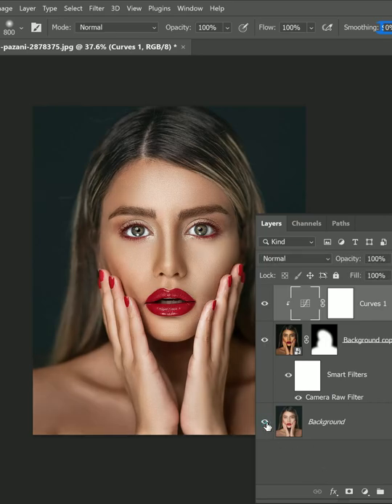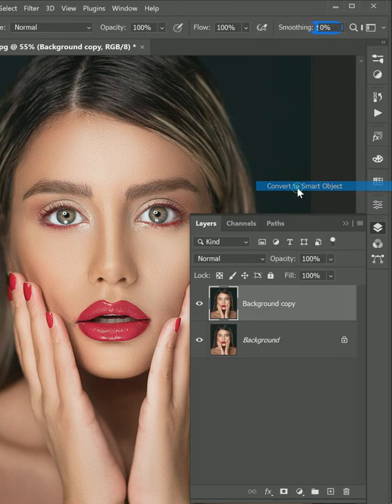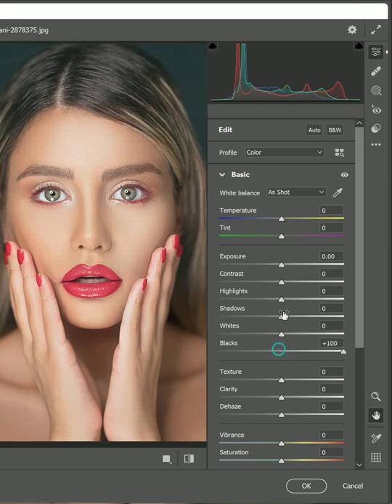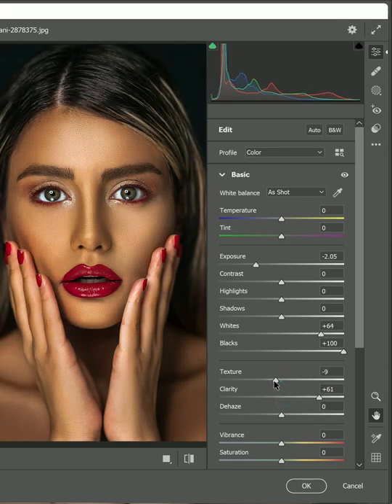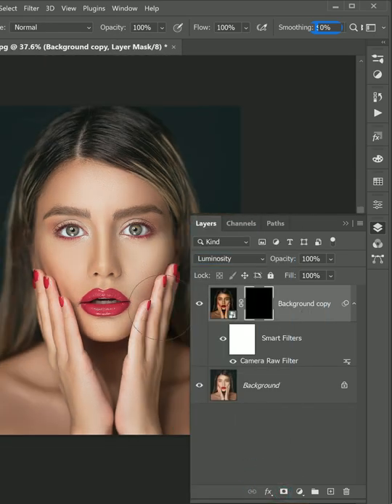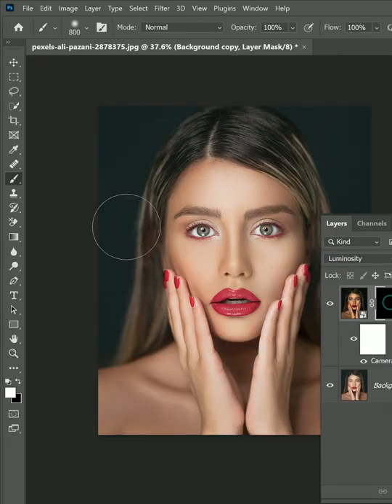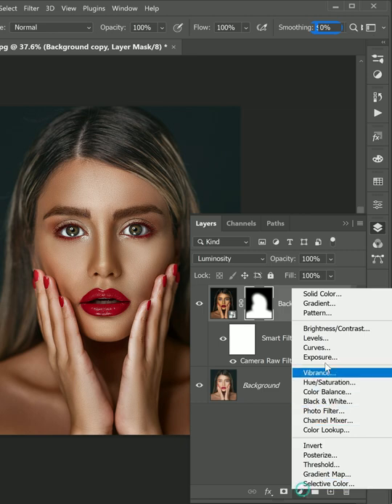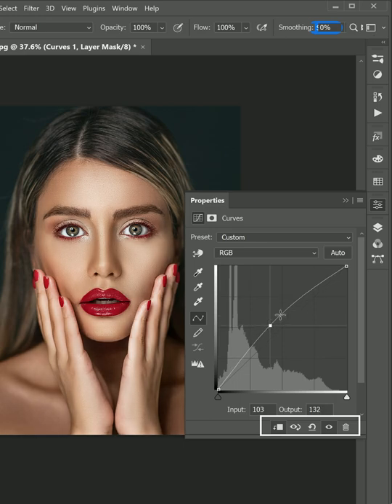Dodge & Burn using Camera Raw Filter - Photoshop Short Tutorial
in this short dodge and burn Photoshop tutorial, I'll show you lazy technique to dodge and burn super fast with camera raw filter. This technique is called dark mode method. Hope you loved this tutorial.

Sent from the iPad. Sent from the iPhone.

This video is related to:
Dodge & Burn FAST with 'Lines' in Photoshop.
High-End Skin Retouch with Dodge & Burn in Photoshop,
Draw Lines to Quickly Dodge and Burn in Photoshop,
dodge and burn skin retouching mobile.